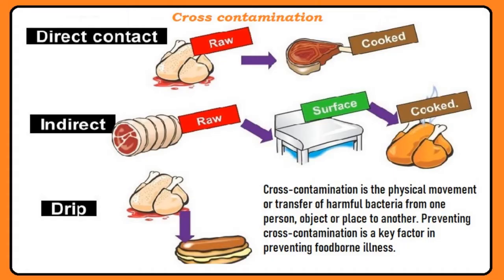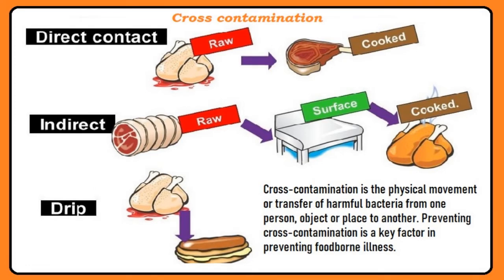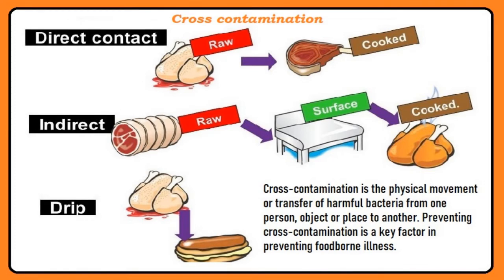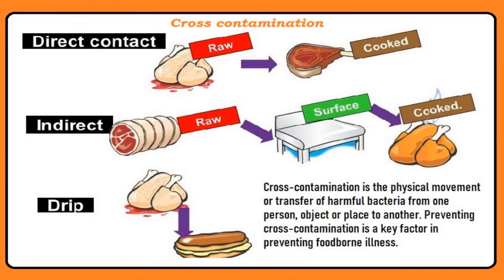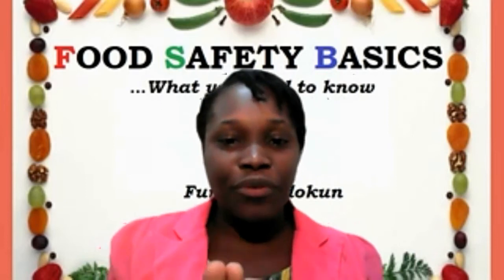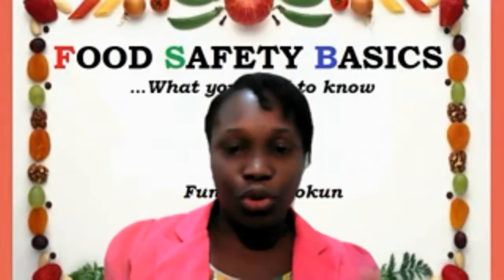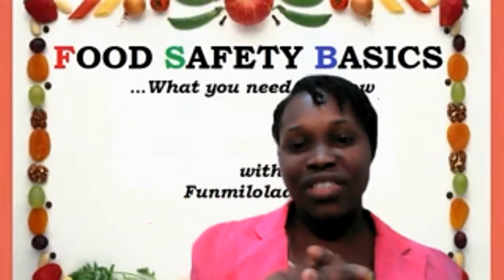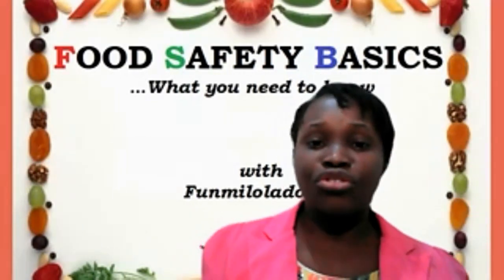FOOD SAFETY BASICS SERIES 3: Food Cross Contamination & its Prevention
Do you know that bacteria and other microorganisms can contaminate your food making it unsafe to consume?
This video on food cross contamination explained in simple terms, talks about cross contamination routes in detail and how to prevent it.